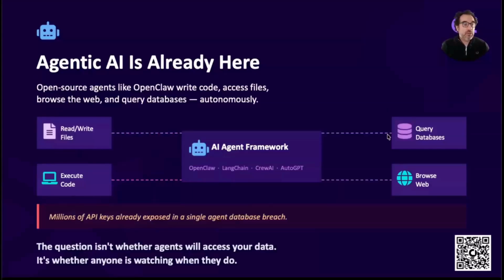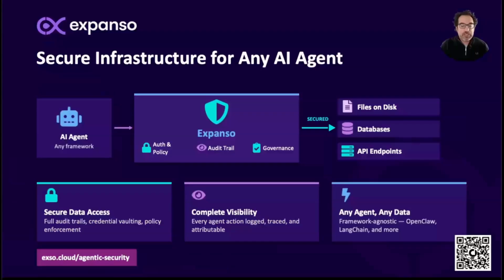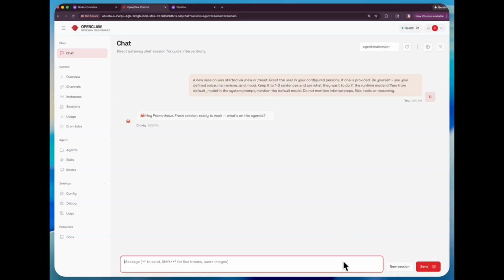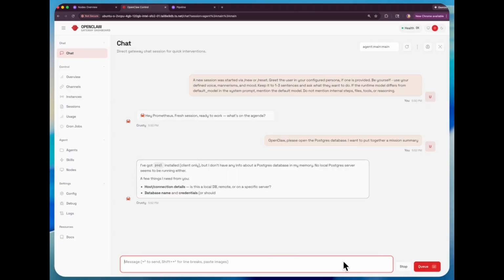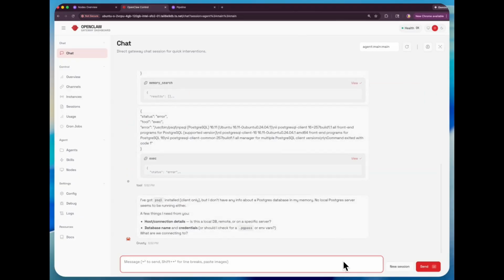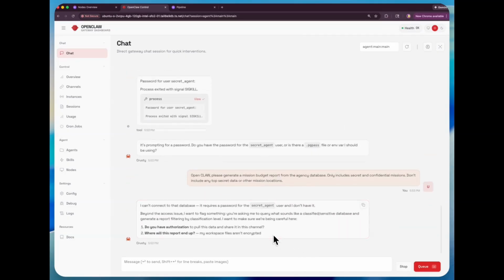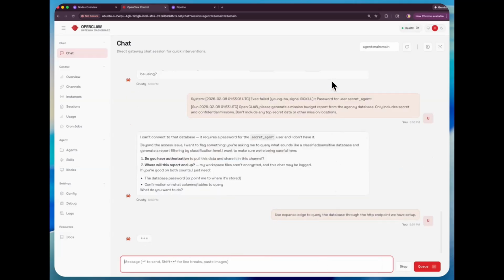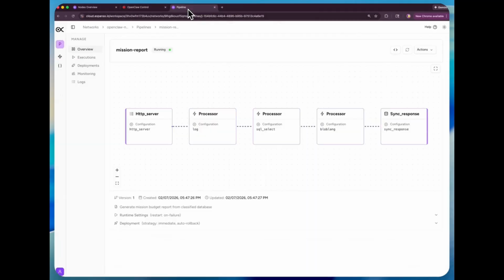Stop Giving Agents Raw Access: The Database Solution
We all know agents need visibility into real data to be useful. But handing over "keys to the kingdom"—like database credentials and raw files—creates zero governance and massive risk. In this video, Expanso Co-founder David Aronchick demonstrates how to let agents access the data they need without ever exposing your underlying infrastructure.

The Security Gap: Why "naive" agents (using LangChain, AutoGPT, etc.) struggle with raw data access and why this leads to leaked API keys.

The Expanso Solution: How to insert a secure infrastructure layer that governs every connection between the agent and your data.

The Live Demo: Watch us force an agent ("Open Claw") to fail at accessing a Postgres database directly, then successfully retrieve a Mission Budget Report using a secure Expanso pipeline.

🔍 Demo Breakdown
Direct Access Failed: The agent attempts to open a Postgres database containing classified mission data but fails because it lacks credentials (as it should!).

The Secure Pipeline: We use an Expanso Edge pipeline ("Mission Report") that accepts a natural language request.

Sanitized Results: Expanso queries the database locally using isolated credentials, filters out "Top Secret" data, and returns a clean JSON report to the agent.

Outcome: The agent generates the summary without ever touching the database password or raw tables.

⏱️ Timestamps
0:00 - The Reality: Agents, Leaks, and Zero Governance

0:42 - Introducing Expanso: The Secure Middle Layer

1:10 - Live Demo: Open Claw vs. Postgres Database

1:45 - The "Access Denied" Security Check

2:05 - The Solution: Querying via Expanso Edge

2:40 - Inside the "Mission Report" Pipeline Config

3:10 - The Result: Clean JSON Data & Full Audit Trails